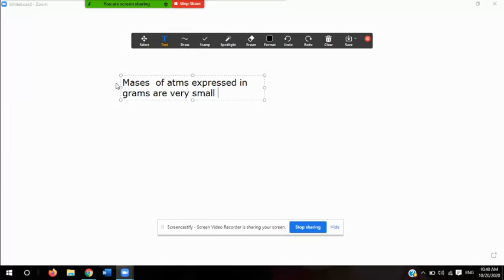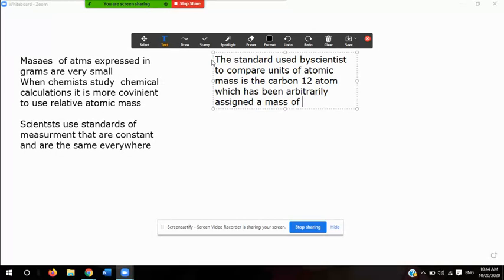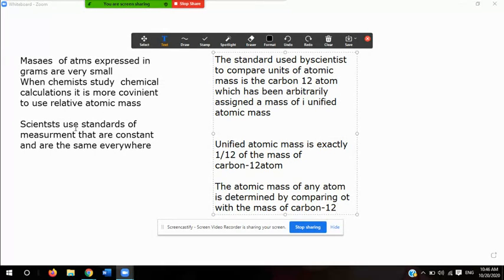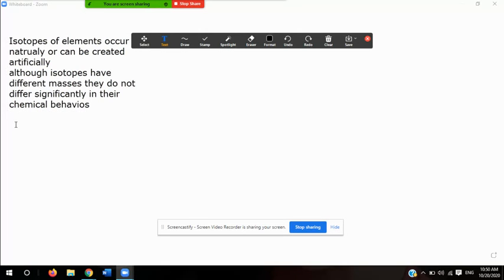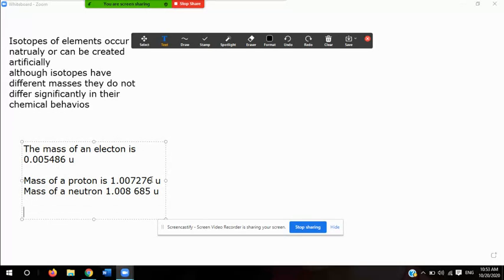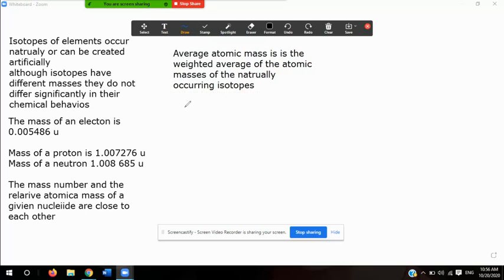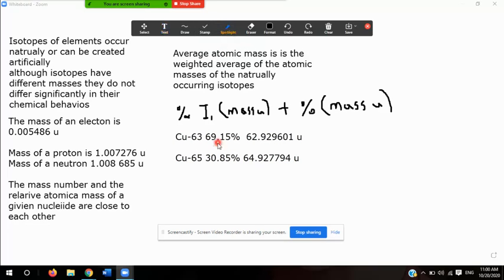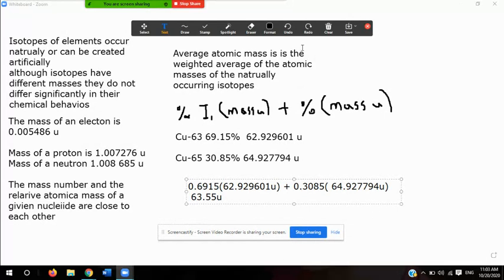11th Grade Chemistry Counting Atoms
In this video we will discuss unified atomic mass and also how to calculate average atomic mass